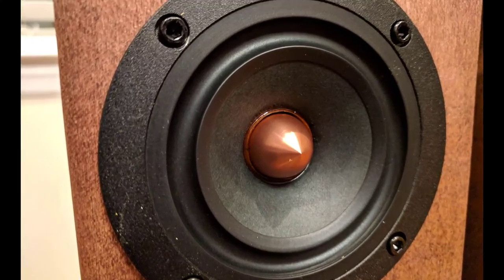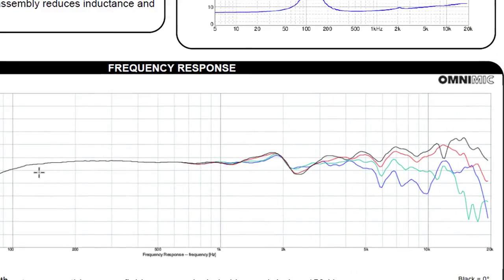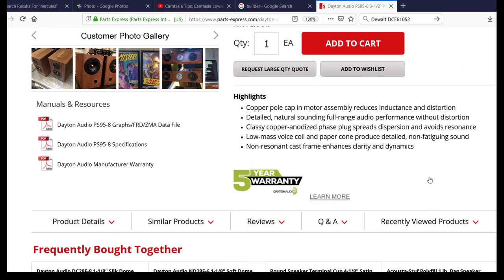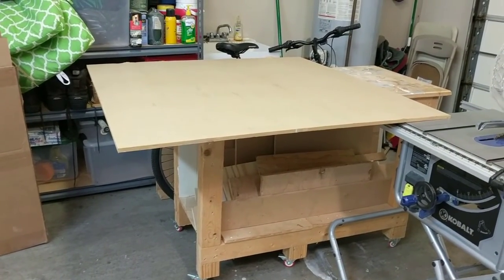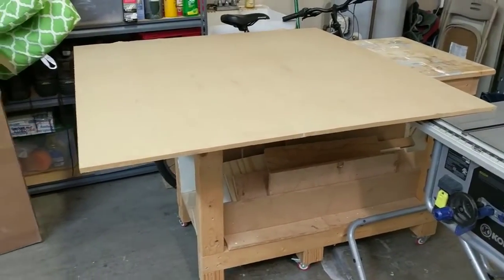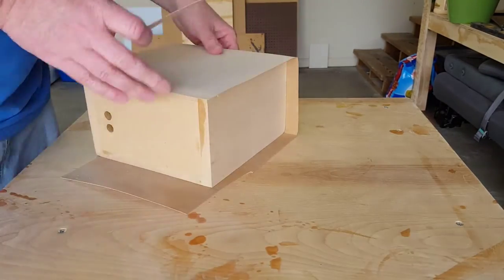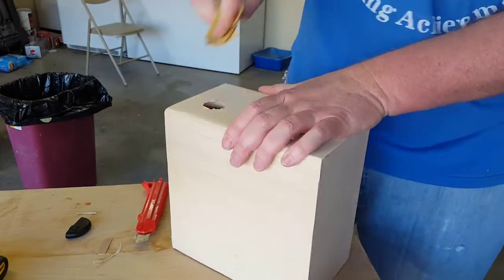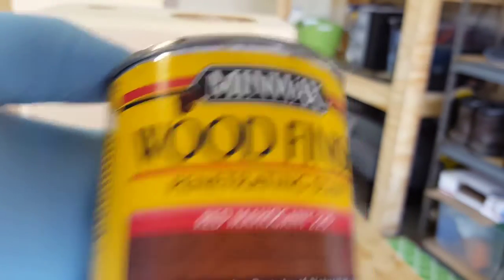Easy DIY Speaker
In this video I show you my easy DIY  bookshelf speakers!  These use the PS-95 full range drive from parts express and anybody can build them!